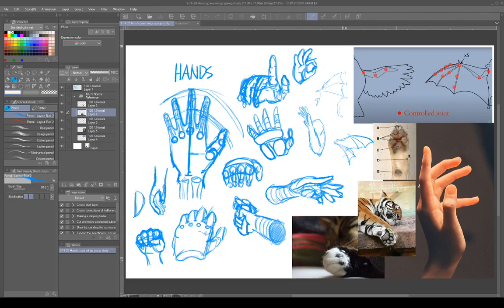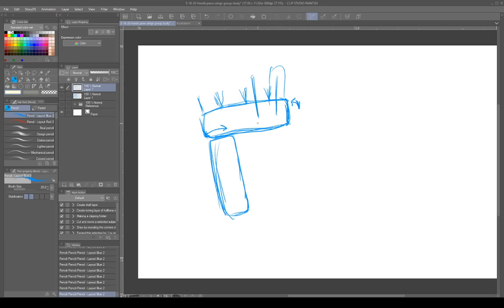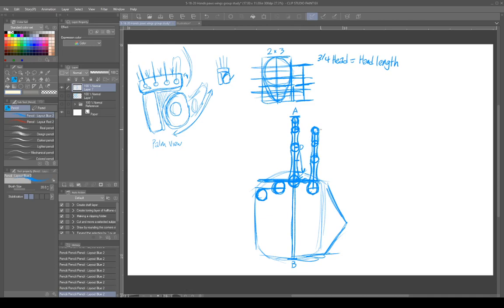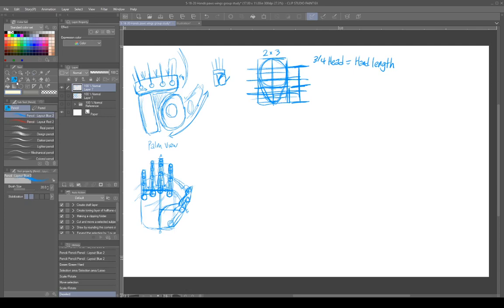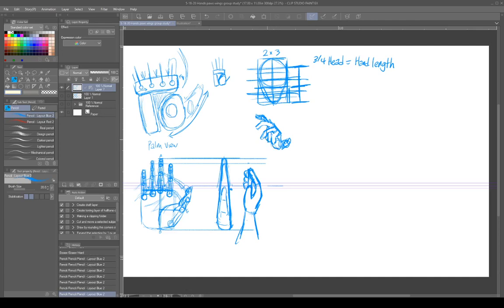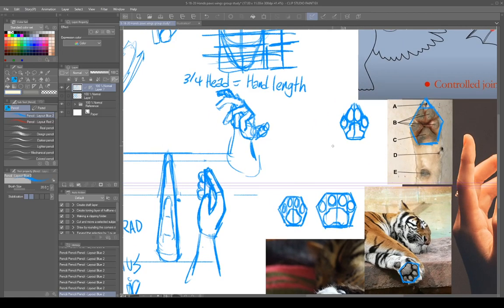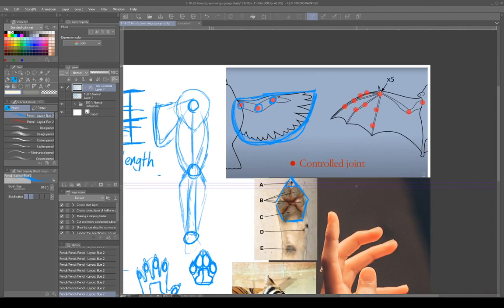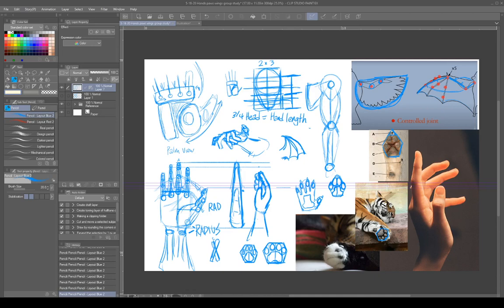r/FurryArtSchool Discord Hands, Paws, and Wings Group Study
A deep dive focusing on the human hand and arms in relation to anthro art.